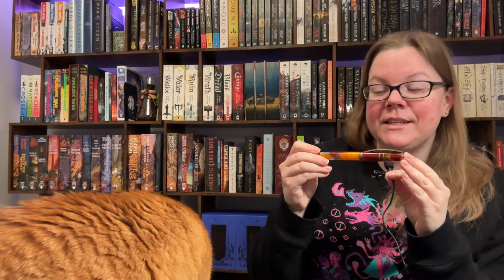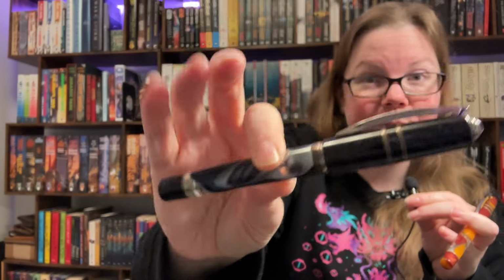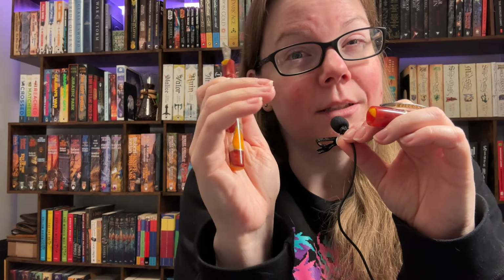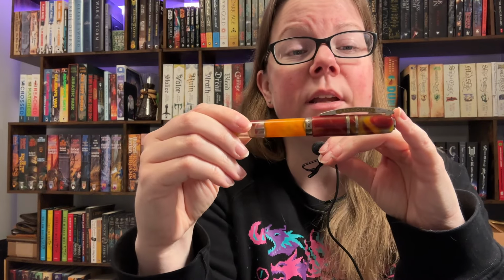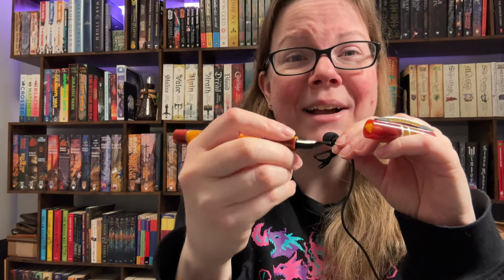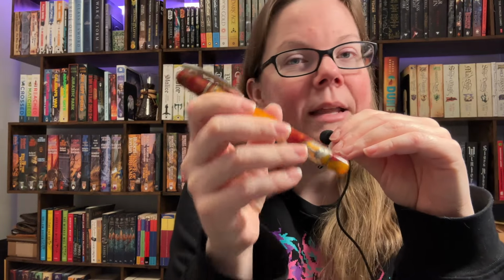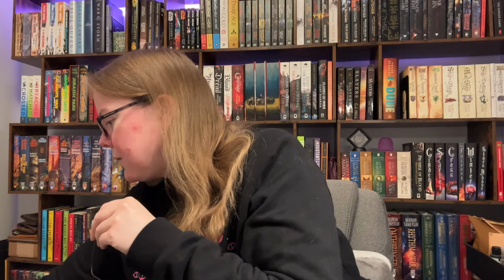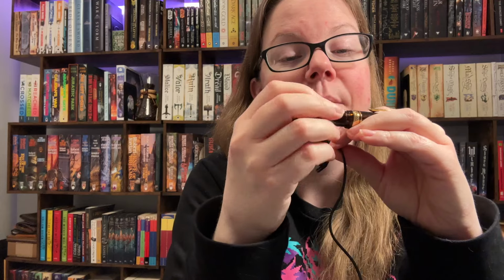The most expensive pen I own that is completely useless!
I mean the title kind of says it all and yet we all still think that money buys perfection. It definitely doesn't. It is unfortunate but it's reality!